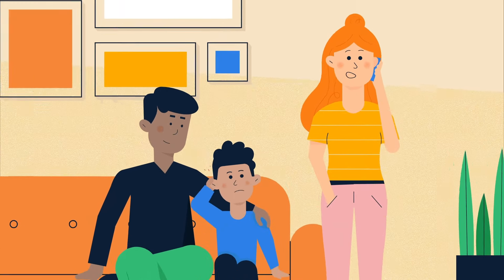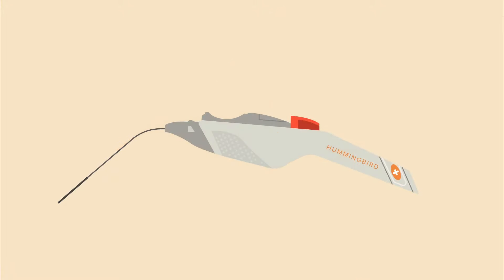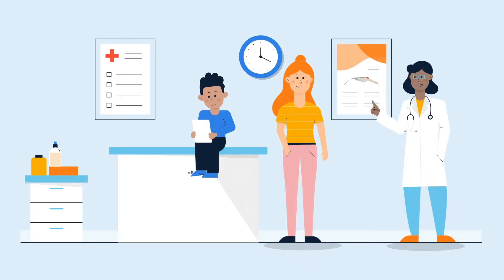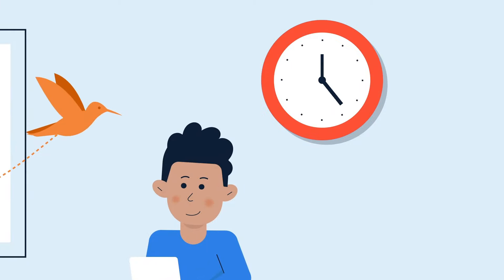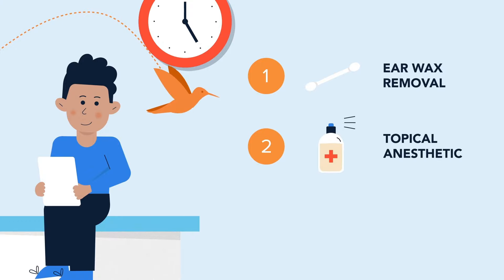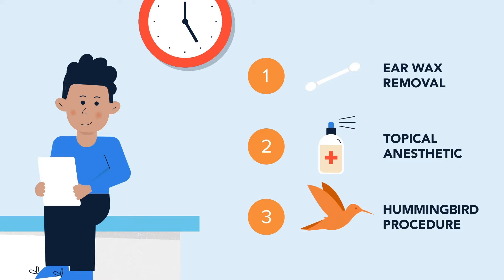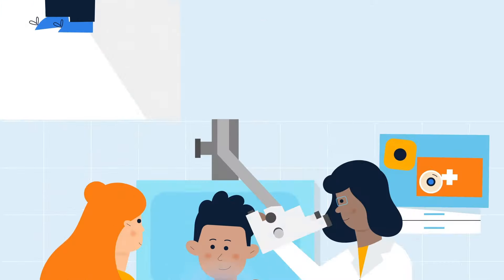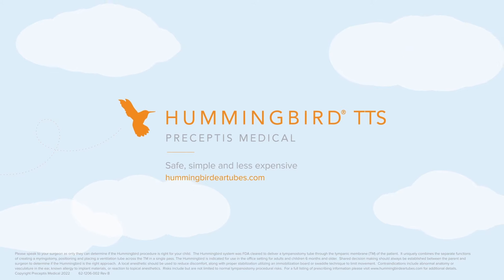Hummingbird In-Office Ear Tube Procedure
Traditionally, the only means to place ear tubes for children was in the operating room. This approach presents many obstacles for families, including concerns over general anesthesia, stress associated with surgery and costs that are often significant.

The Hummingbird® Tympanostomy Tube System (TTS) is a breakthrough technology that enables ENT surgeons to perform pediatric ear tube placement in the comfort of the office without general anesthesia.

The FDA-cleared Hummingbird eliminates many challenging aspects associated with traditional ear tube surgery while reducing overall costs and delivering safe and effective outcomes for children.